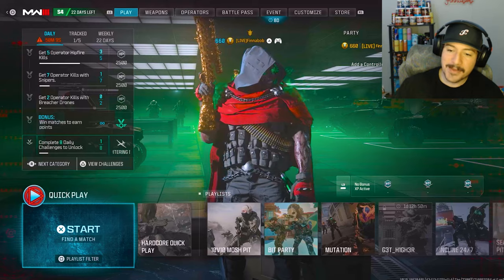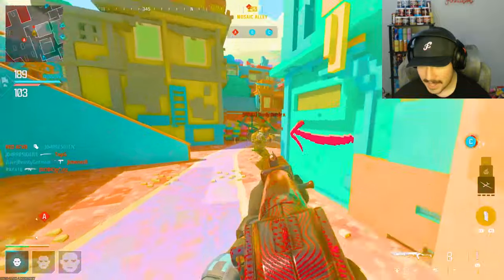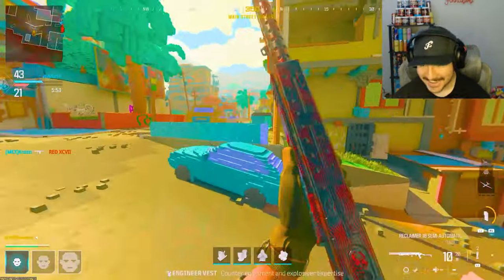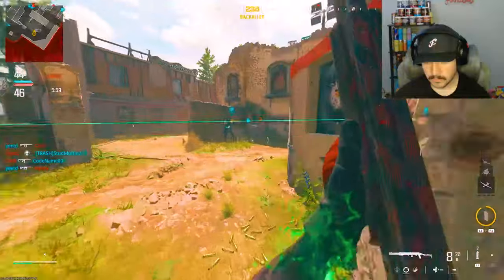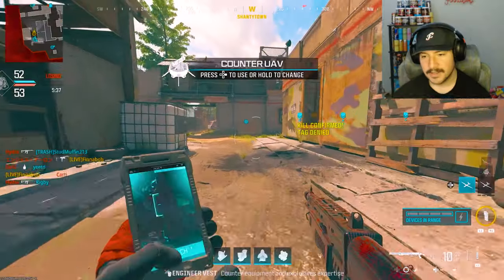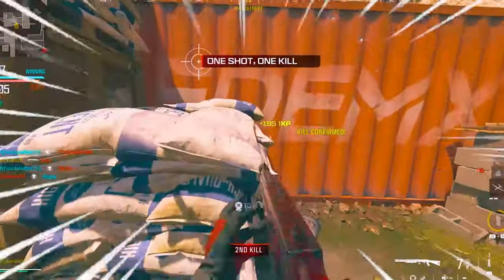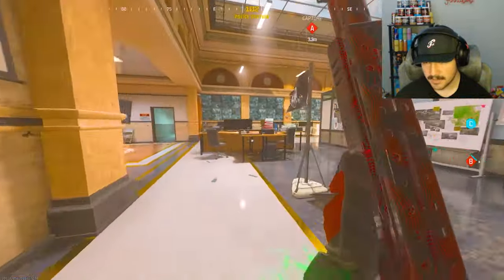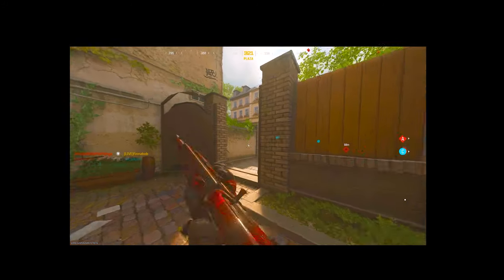THEY COMPLETELY MADE THE SPAS-12 AWFUL IN MODERN WARFARE 3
If I'm being honest, this shotgun is very bad! Do you all even like this shotgun?